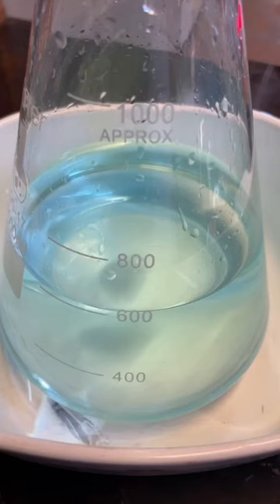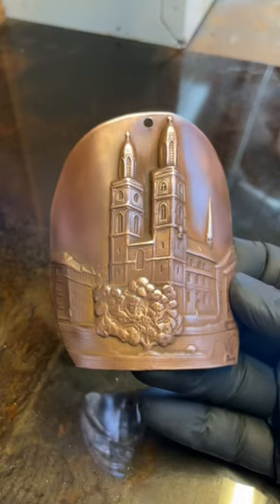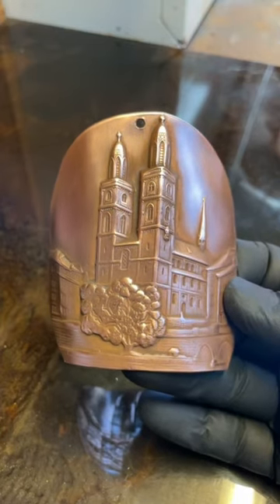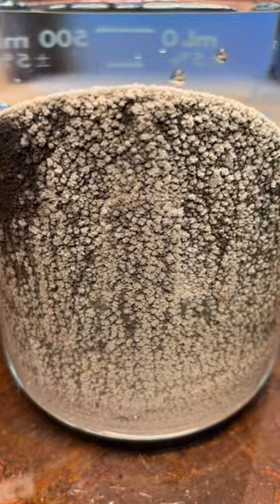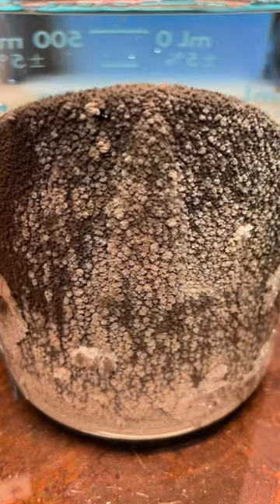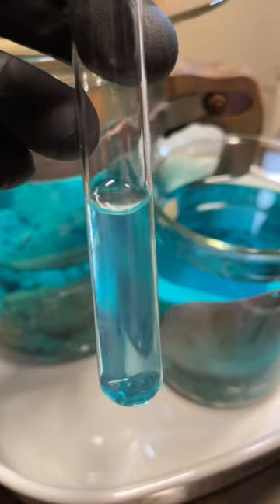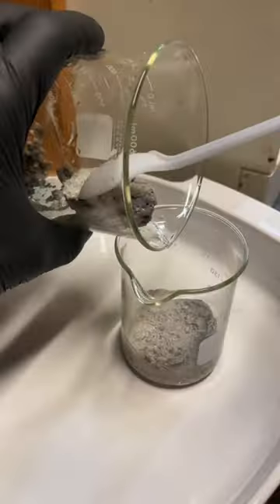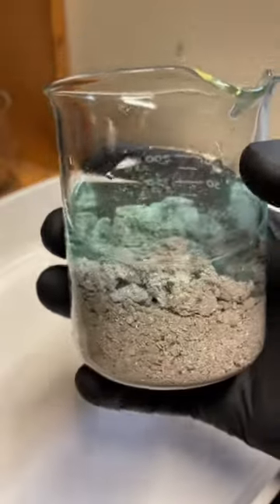A little more silver